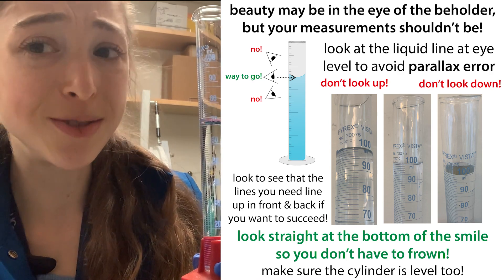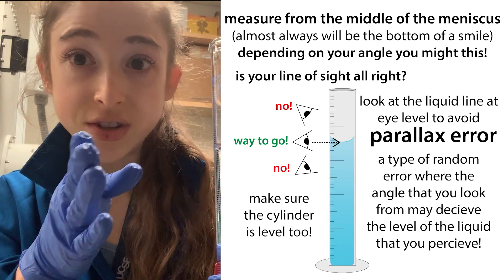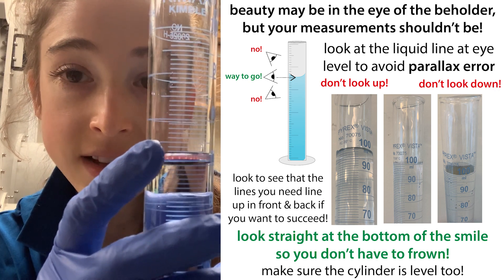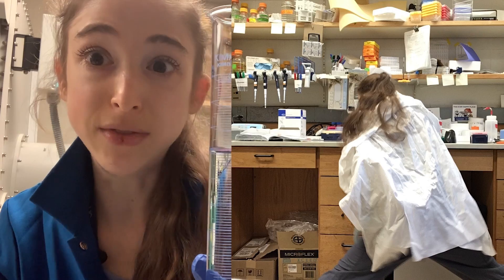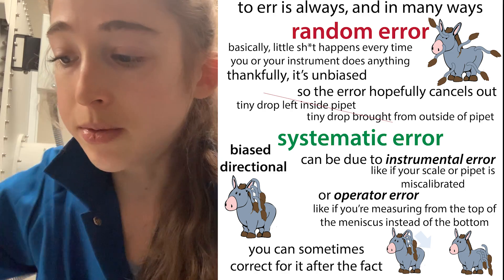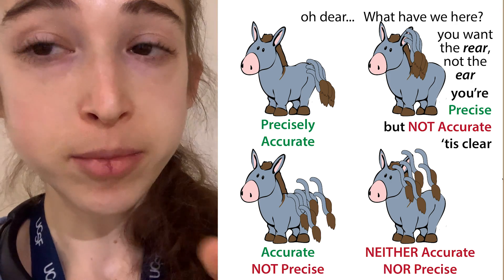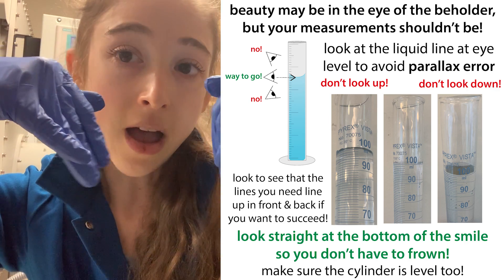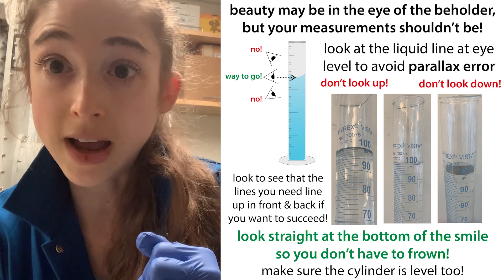Meniscus-measuring (without parallax error!)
When you measure liquids, edges of the liquid get pulled up walls of the container leading to a smile we call a meniscus & it’s important to measure from BOTTOM of meniscus (assuming you’re not measuring mercury or something where the meniscus is convex) ⚠️ BUT where bottom looks like it is depends on angle you’re looking from. To get a good eye-level, direct, glance, adopt a “titration stance” (that’s what my o-chem teacher called it)

Still, chances are, despite good form, each time you go to measure, you’re looking from a slightly different angle, so location will be slightly different - but different in different, random, ways (1 time your glance is more right-angled another time it’s more left-angled, etc.) This would be an example of RANDOM ERROR & I learned it has a cool name: PARALLAX ERROR.

RANDOM ERRORS are “unbiased.” This is like having a shaky arm that leads to poor aim - your tails rarely directly hit their target in pin the tial on the donkey. BUT they’re not biased towards any one direction (e.g. you don’t have a tendency to pin left of target vs right) & they vary in how “off” they are. As a result these errors “cancel out” if you average enough of them, so RANDOM errors do NOT affect average, just the variability around the average.

SYSTEMATIC ERRORS, on the other hand, are BIASED (error’s always in a certain direction) & they don’t “fix themselves.” This is like always pinning to the left of the target (or the right, or above, or below (but not all of them))

Since these SYSTEMATIC errors are DIRECTIONAL, the average measurement *will* reflect this error - e.g. if you always err to the left, so will your average

If you know the amount & direction of systematic error, you might be able to correct for it after the fact. If I keep pinning the tail on the donkey’s ear, I can “cheat” after the fact & move the donkey so the tails are in the right spot. BUT I need to know how to move it…

You can also get SYSTEMATIC ERRORS when measuring liquids. They can be “fixable” like if you measure volume & then realize you left stir bar in -  you can subtract out volume of the stir-bar from the volume of the stir-bar + liquid

In that case you can see stir bar (or get an unwelcome surprise when you’re pouring the liquid & hear a thunk…). But the important thing is you found it! What’s even more dangerous is when you don’t know that a systematic error’s there. if you keep measuring & getting similar results, you might feel pretty confident - I mean, why doubt it? But what if marking lines on your graduated cylinder are off, so it’s like you always forgot the stir bar in there?

Some systematic errors are harder to correct for even if you know they exist - like if you only learn that you’re supposed to be reading from BOTTOM of meniscus *after* you’ve already made measurements. If you’d been reading from top or edge of meniscus, your recorded values will ALL be too high, but how much “too high” is hard to know.